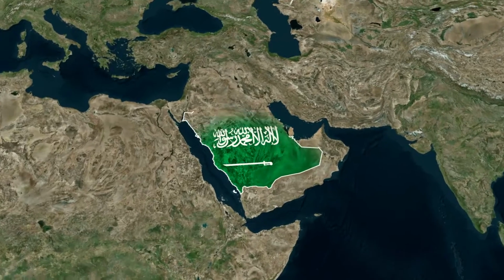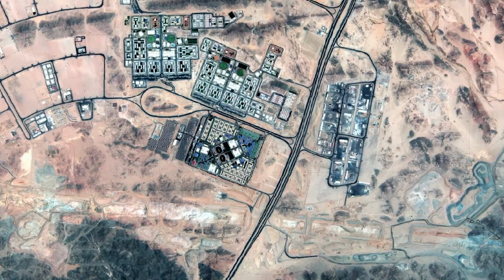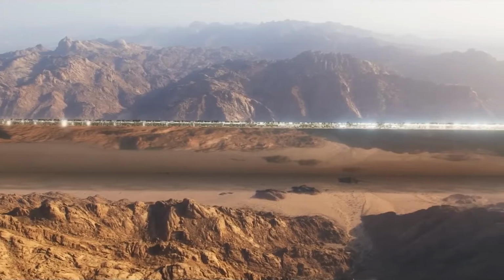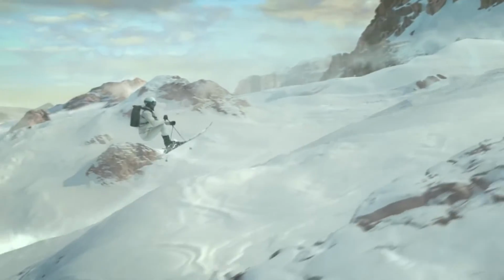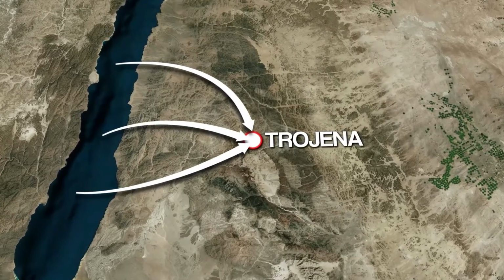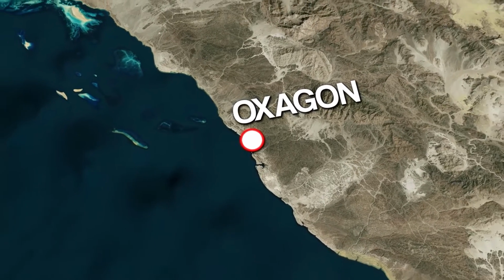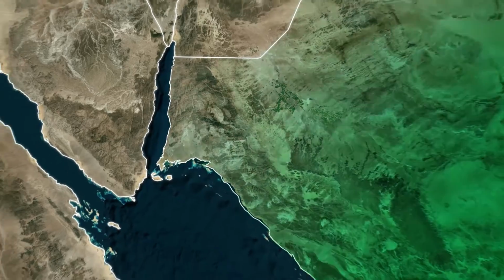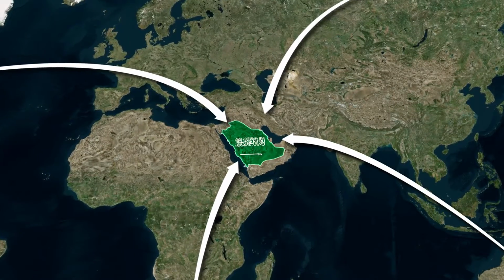How The Line SHOCKED American Scientists - Neom Construction Update 2024 | Saudi Arabia Mega Project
In the heart of Saudi Arabia, the Neom project is shaping a vision for the future. It's built on four important parts: The Line, Trojena, Sindalah, and Oxagon. This city is all about new ideas, taking care of the environment, and looking forward. Last October, videos and trailers showing the start of Neom's construction.

Let's begin with The Line, an extraordinary undertaking initially introduced in 2021 by Saudi Crown Prince Mohammed bin Salman. It's no ordinary city; it's a self-sustaining linear metropolis that will span over 100 kilometers, reaching from the Red Sea to the eastern city of Tabuk. The concept is innovative, with two parallel 500-meter-tall buildings that promise to make everything within walking distance and eliminate cars, roads, and emissions. The world was abuzz after the revelation of drone footage showcasing excavation work in October 2022, but information about its current status has been sparse.

Now, let's turn our attention to the next major project: Trojena. It's an extravagant luxury outdoor winter and skiing destination vast mountainous desert. While it shares the scale and audacity of the other Neom projects, one key distinction sets it apart. Trojena must be fully constructed within a mere six years, driven by the imminent Asian Winter Games in 2029. After successfully securing the rights to host the prestigious event, the project was unveiled by the crown prince in 2022. Located approximately 50 kilometers from the Red Sea coast, Trojena is nestled within one of the country's highest mountain ranges.

Progress over the past year "The Vault," Trojena's vertical village, is taking shape as more than a million cubic tons of material have been extracted from the mountains. Foundation work for the future ski village has also advanced. Saudi Arabia seems determined to meet the 2029 deadline.

Nevertheless, valid questions linger. One major concern centers on the feasibility of sustaining a winter destination in an environment where natural snowfall is scarce. To maintain a functioning ski resort, Trojena will rely primarily on artificial snow machines, which consume significant quantities of water and electricity. This requires transporting water over considerable distances and elevations, as well as desalination.

Now, let's turn our attention to Sindalah, another significant project within Neom that's currently under construction. Positioned as Neom's luxury island resort, Sindalah boasts a prime location by the Red Sea, accessible by boat, seaplane, or the nearby Neom Bay Airport. This island will offer an 86-berth marina, three luxury hotels, a golf course, and an array of upscale restaurants and retail outlets. Neom, with plans to welcome its inaugural guests as early as 2024.

The success of Sindalah is of paramount importance to Neom's overall vision. Its opening next year will serve as the public's first opportunity to experience what this futuristic city is all about. With its imminent opening date, construction on Sindalah is well underway. Marriott International, which has entered into an agreement to open three luxury hotels in Sindalah. Neom, Sindalah appears to be the most advanced at this stage.

Finally, we turn our attention to Oxagon, the fourth major project within Neom. It's a floating industrial port city on the west coast of the Kingdom, intended to serve as the business and industrial heart of Neom. Situated in one of the world's busiest shipping routes, Oxagon is poised to support emerging industries such as green energy. It will also house the Port of Neom, the future megacity's primary industrial and logistics hub. With a $2 billion USD investment, Saudi Arabia aims to inaugurate the port's initial terminal by 2025. Beyond industry, Oxagon All these developments in 2025 and 2026 in Neom's very first residential community.

But the question remains, how does this project fit into Saudi Arabia's  The answer lies in the Kingdom's Vision 2030 plan, Saudi Arabia's economy tourism.